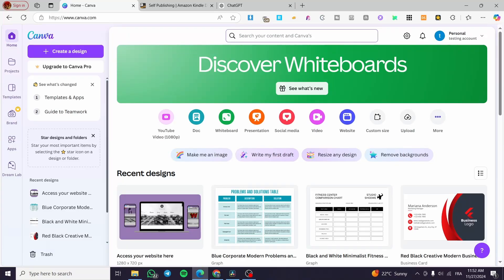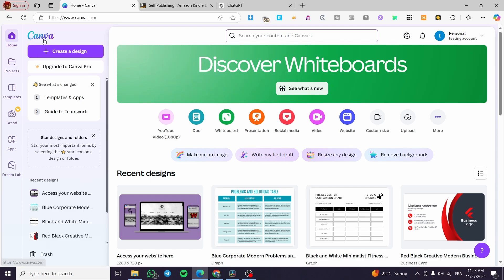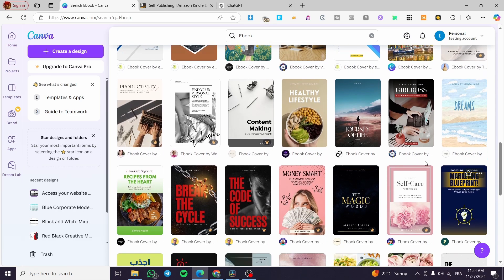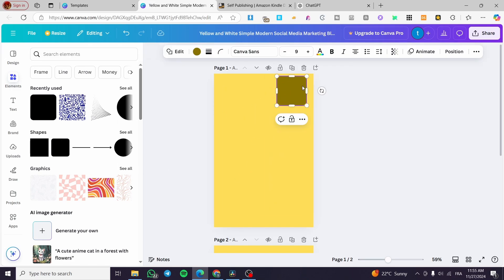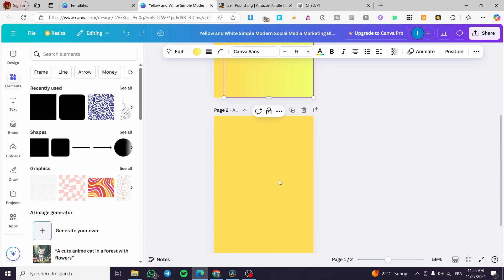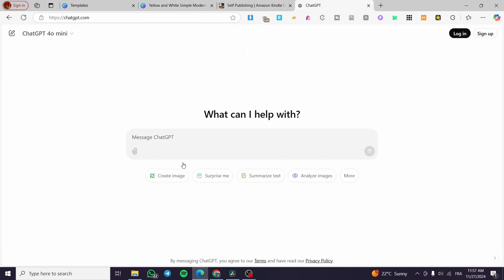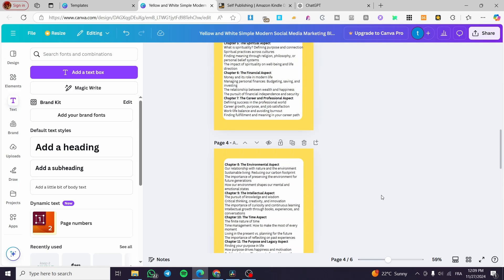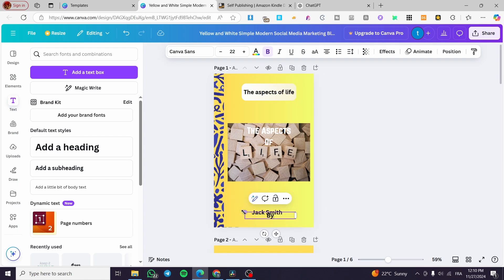How to Create an Ebook in Canva for KDP | Canva Amazon KDP Tutorial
If you are looking for a video about How to Create an Ebook in Canva for KDP, here it is!